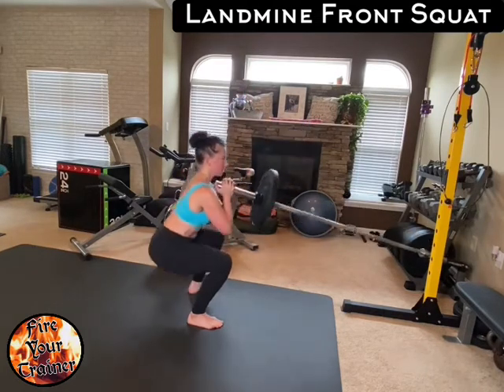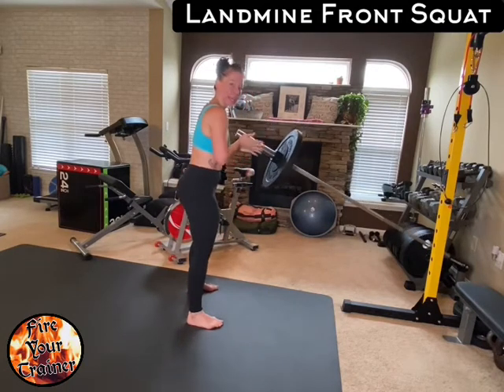LANDMINE FRONT SQUAT